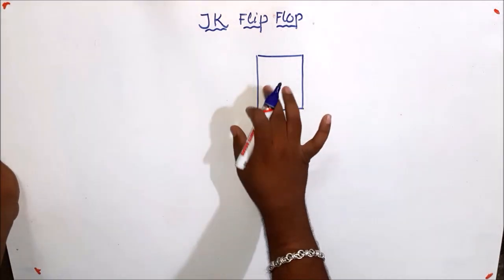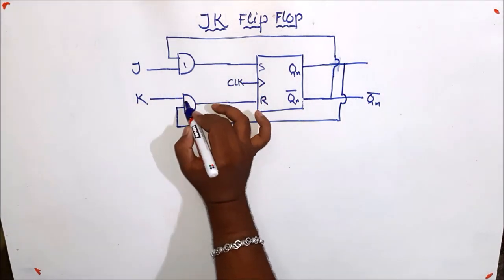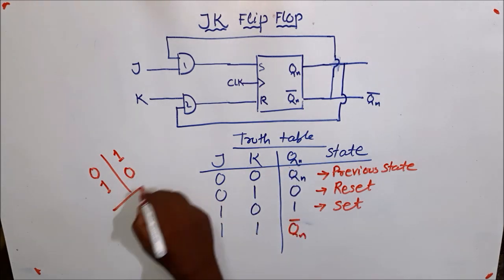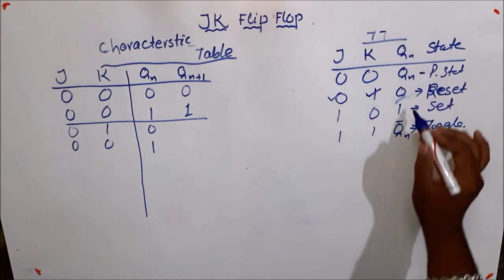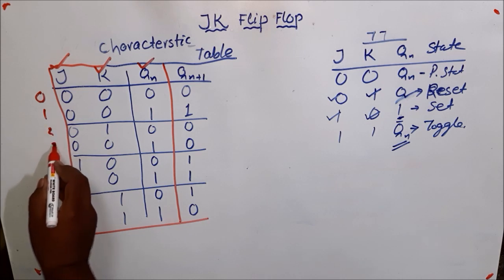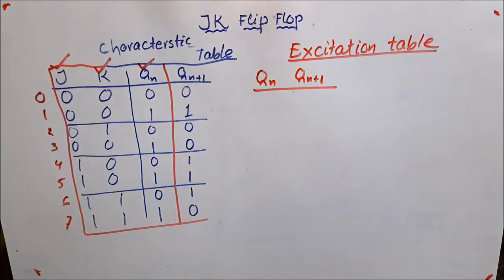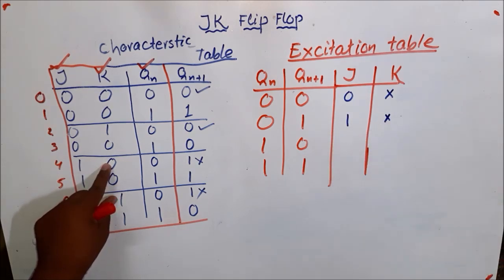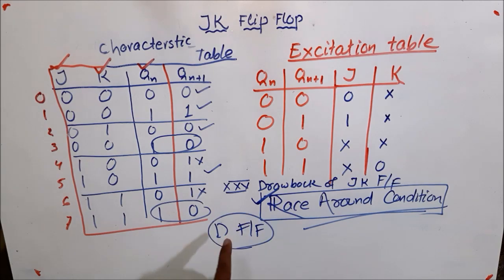Lec 15: JK Flip Flop